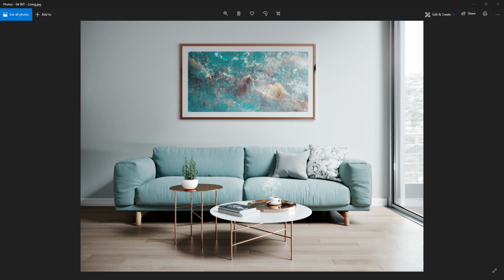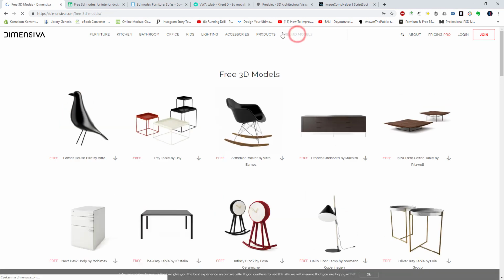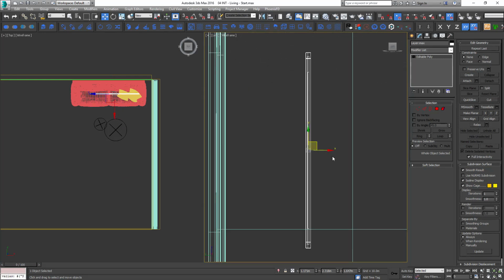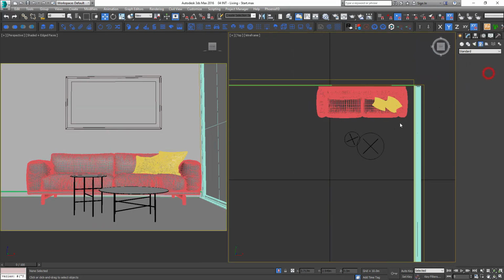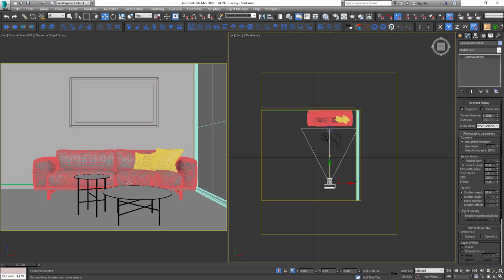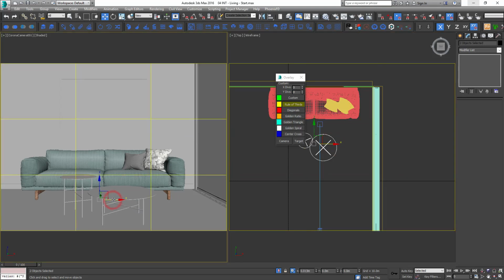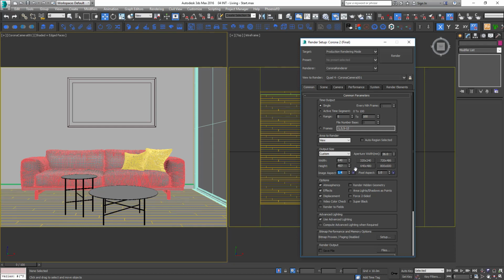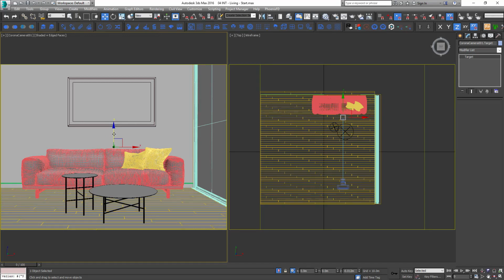Part 1 – Camera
3ds Max aur Corona Renderer ki basic introduction

3D model banane ki prakriya
Lighting aur material ka sahi tarike se istemal
Rendering settings ka configuration
Final render hasil karna aur export karna
Agar aapko 3D modeling, rendering, aur visual effects mein ruchi hai, toh yeh video aapke liye ek acchi learning opportunity ho sakti hai. Humne step-by-step guide diya hai taaki aap aasani se samajh sakein aur apne projects mein apply kar sakein.

Video ko dekhein, like karein, aur agar aapke paas koi sawal ya sujhav ho toh neeche comment section mein likhein.